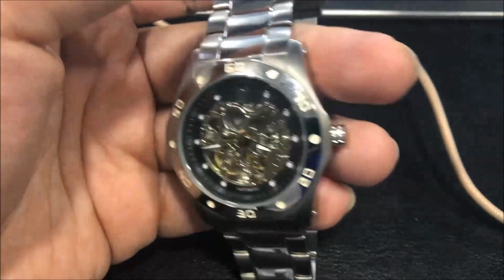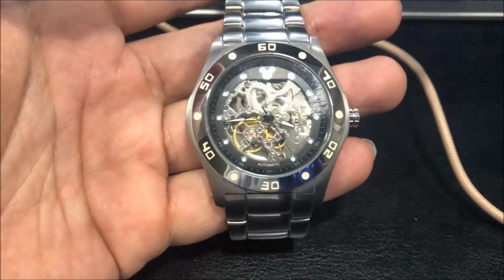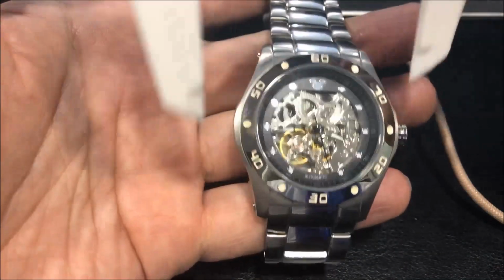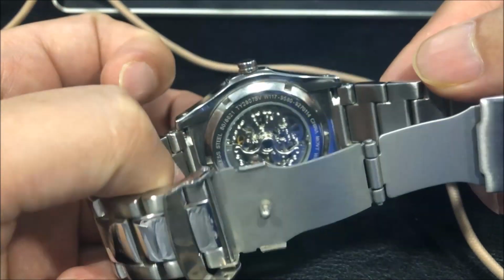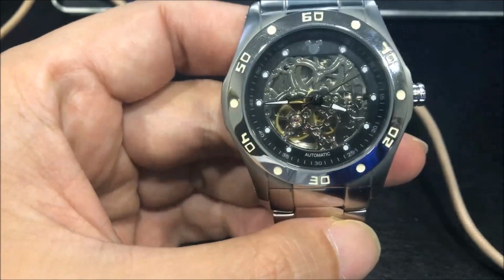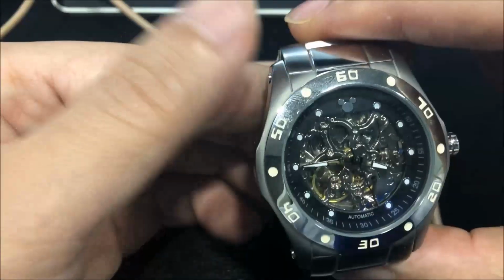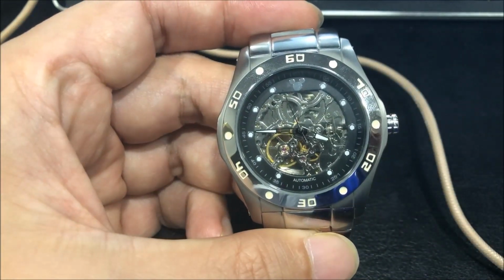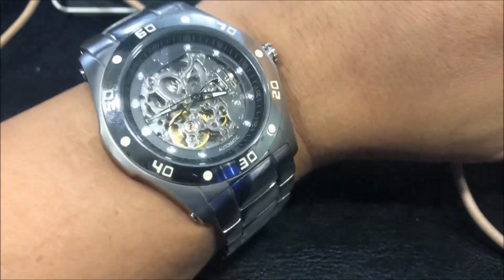Short Review on the Disney Parks Authentics Gears Link Mickey Mouse Watch Automatic by Watch Hobby